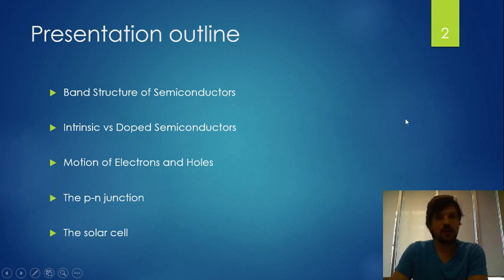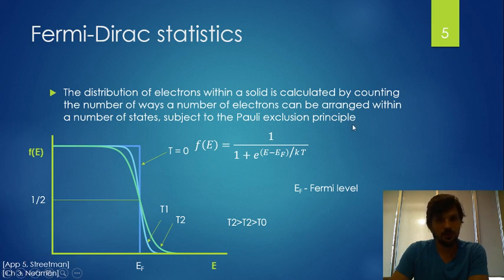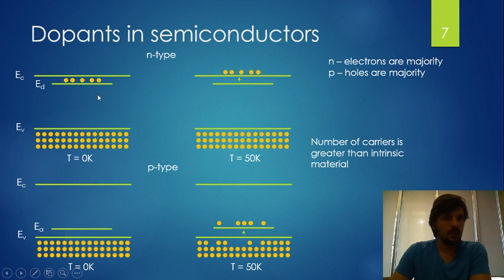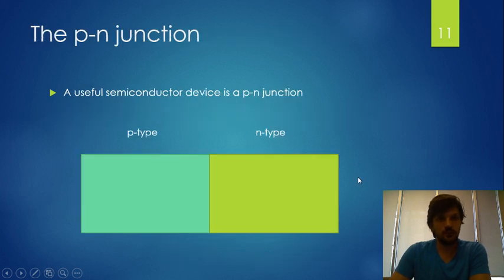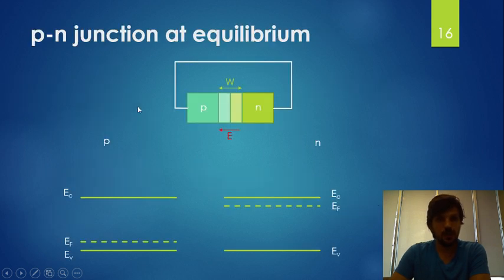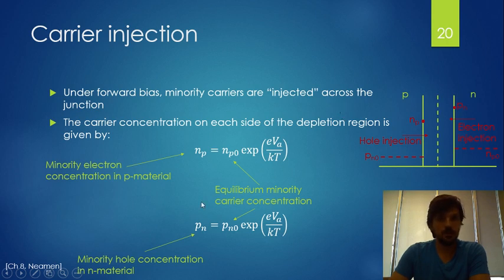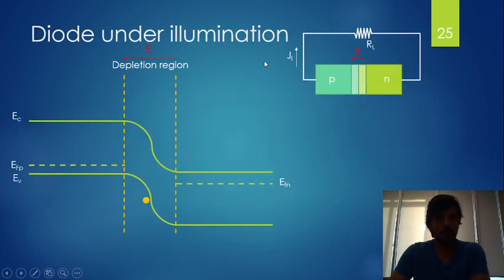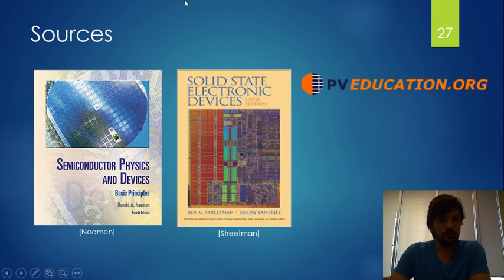Semiconductor Physics: Introduction to pn Junctions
This video will go over the basic physics behind a pn junction and the operation of a solar cell. Topics covered briefly include: semiconductor band structure, intrinsic and doped materials, electron and hole transport, the pn junction under illumination.

This video is aimed towards students who are familiar with basics of semiconductor physics, such as the band gap of a material and the E-k diagrams.